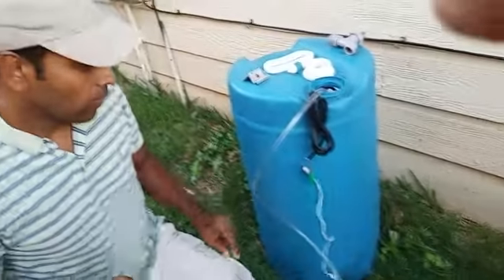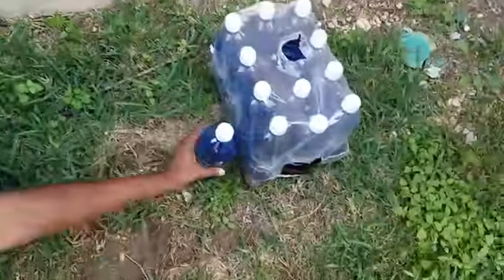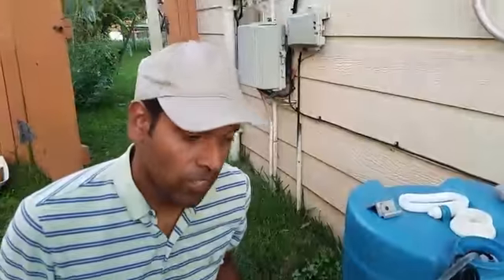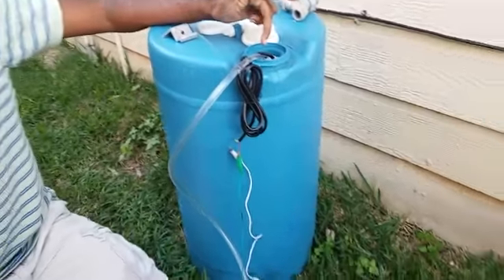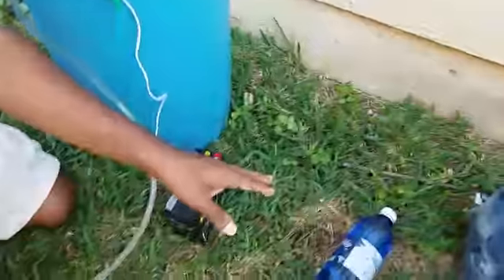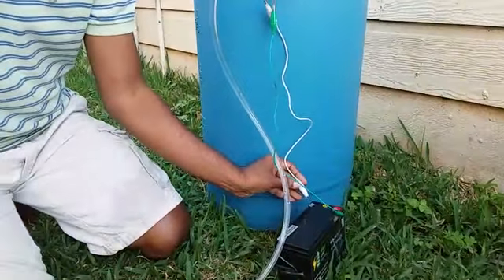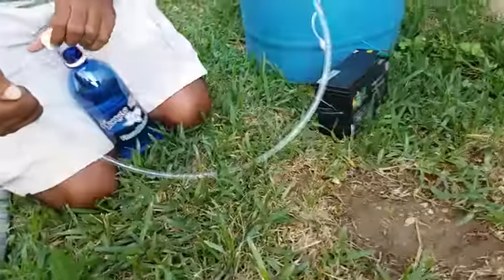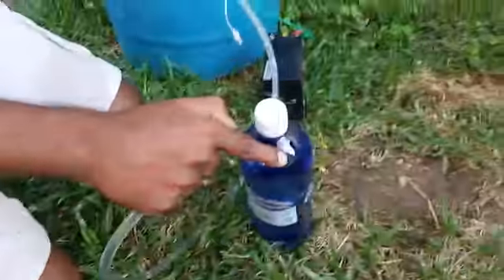sla dc pump